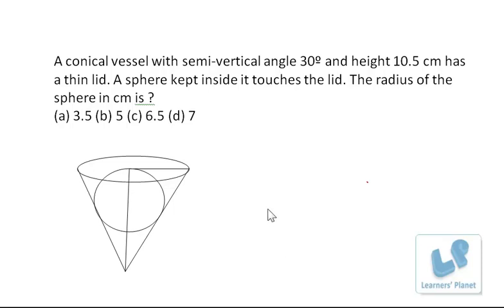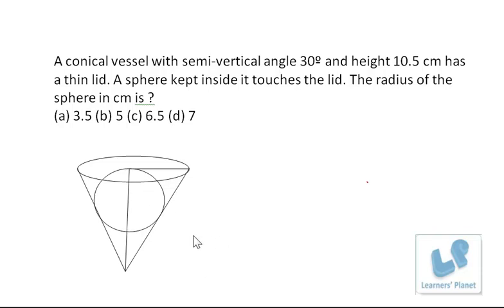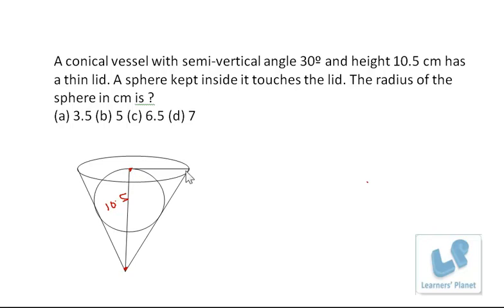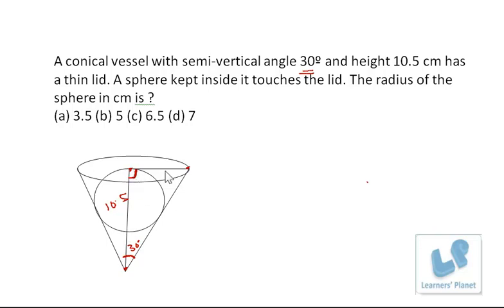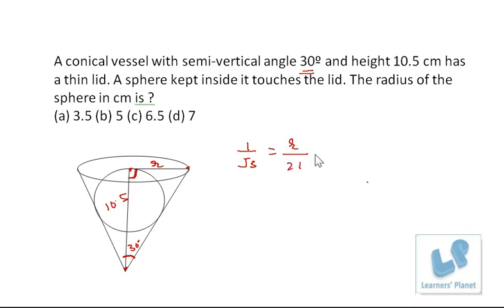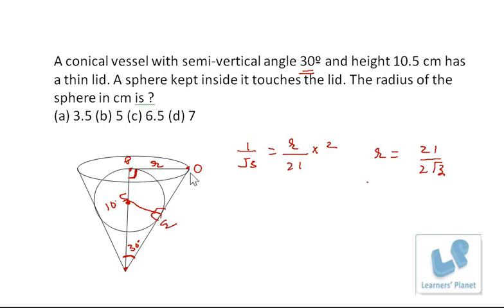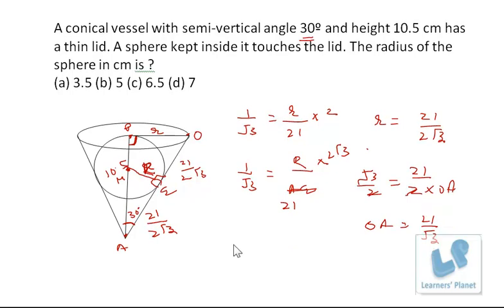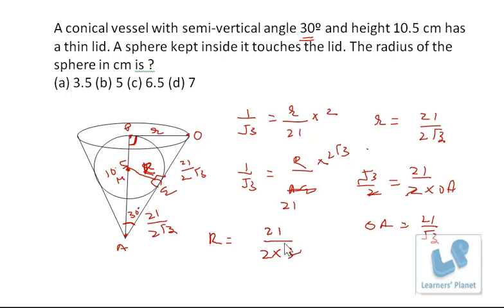3-D Mensuration problem solving session for SSC-CGL, IBPS preparations